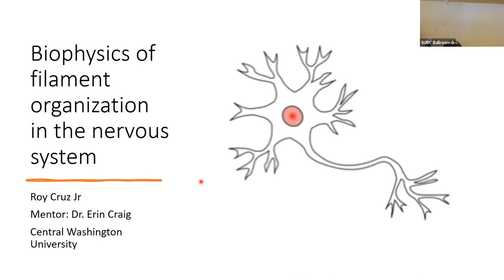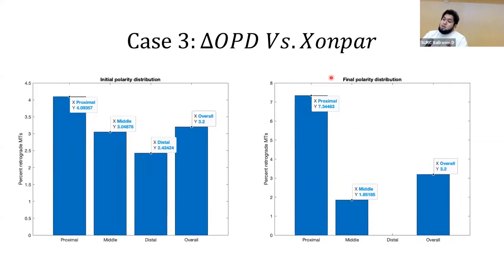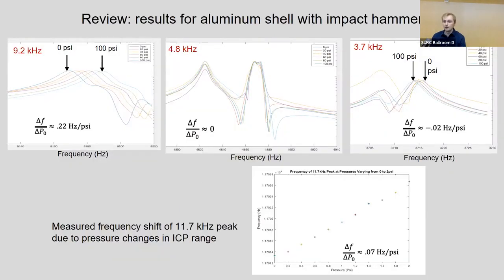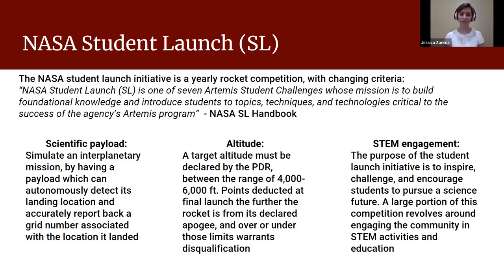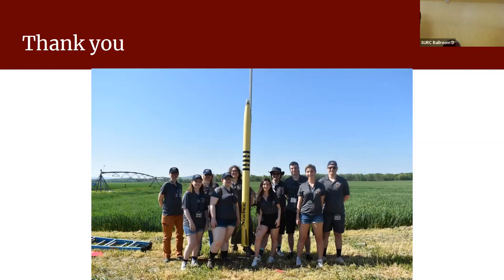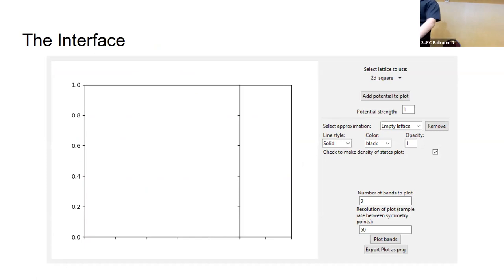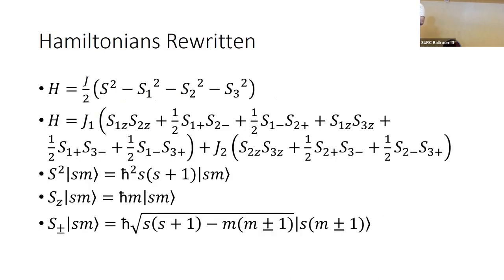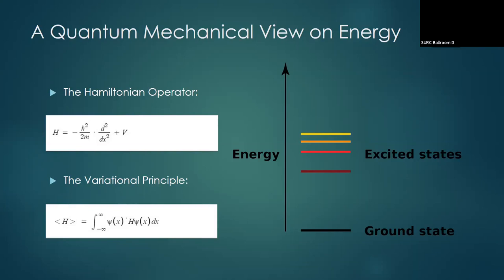CWU SOURCE 2022 Session: Physics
0:00 Biophysics of filament organization in the nervous system
Presented by: Roy Cruz, Project Mentor(s):   Erin Craig

15:03 Investigation of a noninvasive method for monitoring intracranial pressure using sheep skulls
Presented by: Nick Cameron, Project Mentor(s):   Andrew Piacsek

30:32 Design and Performance of a High-Powered Rocket for the 2022 NASA Student Launch Competition
Presented by:  Henry Reinhardt, Dominic Horne, Jessica Zarkos, Makaila Puhrmann, Al Veitas, Project Mentor(s):   Darci Snowden

45:15 Accessible Computational Modelling of Electronic Band Structures
Presented by: Ben Hansen, Project Mentor(s):    Benjamin White

59:05 Consequences of Reducing Symmetry in Quantum Systems
Presented by: Nicholas Klein, Project Mentor(s):   Benjamin White

1:11:30 Determining Versatile Wavefunctions to Use in Variational Principle Calculations
Presented by: Zachary Goe, Project Mentor(s):   Benjamin White

1:24:11 A quantitative assessment of uncertainty in the measurement of violin impact response
Presented by: Seth Lowery, Project Mentor(s):   Andrew Piacsek

This was recorded on May 18th 2022 from the Central Washington University Ballroom D During SOURCE 2022.

To learn more about Central Washington University Symposium of University Research and Creative Expression (SOURCE)

And use CWUSOURCE2022 when sharing your SOURCE ideas and pictures so others can see what SOURCE is all about.